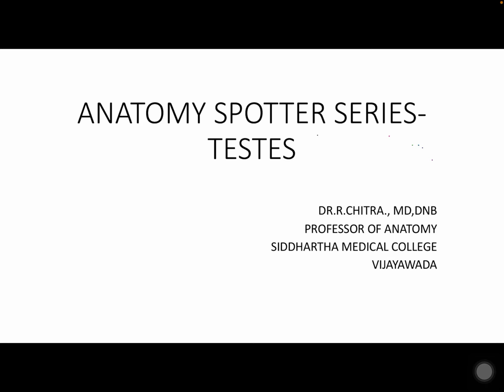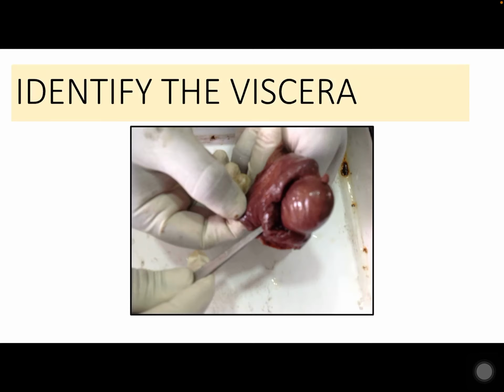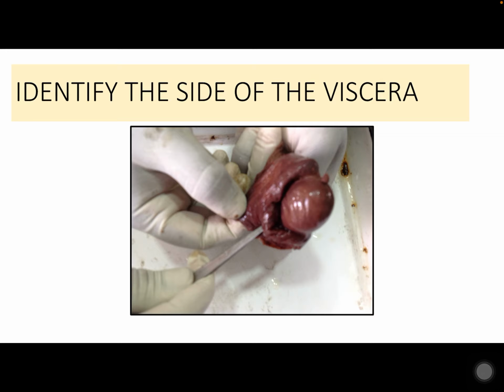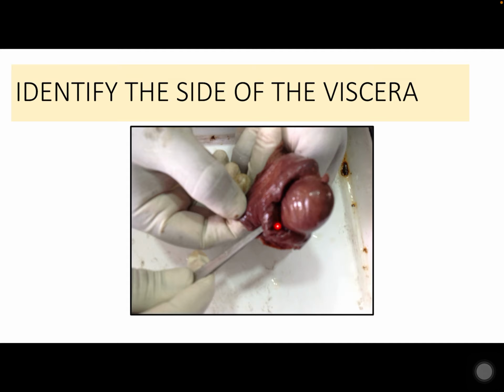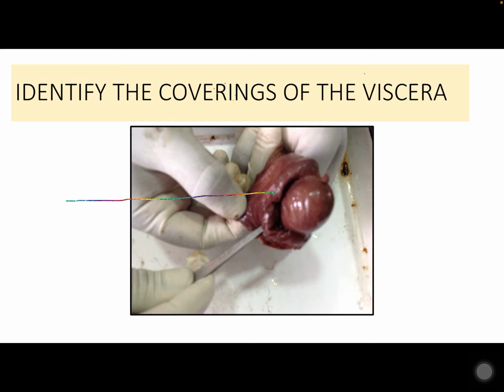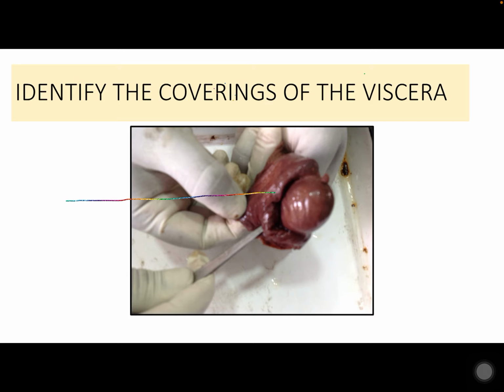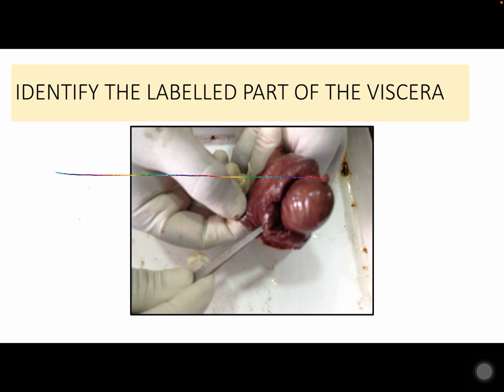ANATOMY SPOTTERS - TESTES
ANATOMY SPOTTERS, TESTES, SIDE OF THE TESTES, COVERINGS OF THE TESTES, SINUS OF EPIDIDYMIS, APPENDIX OF TESTES, APPENDIX OF EPIDIDYMIS